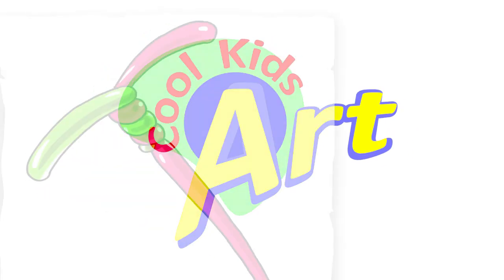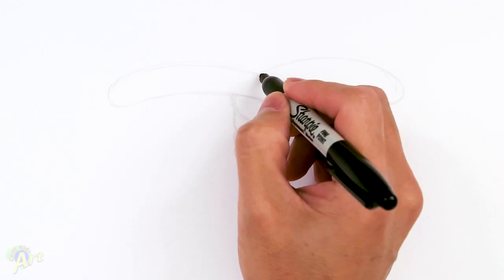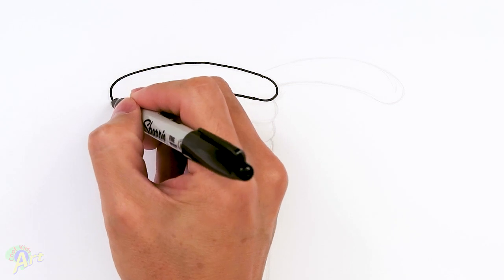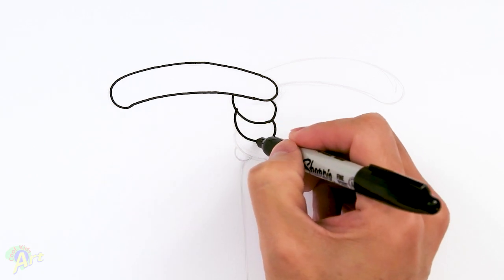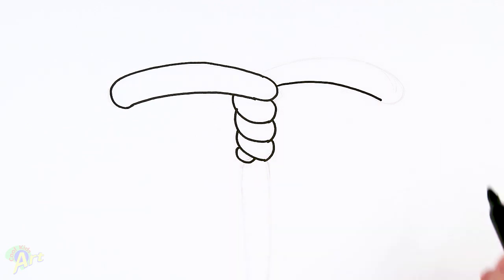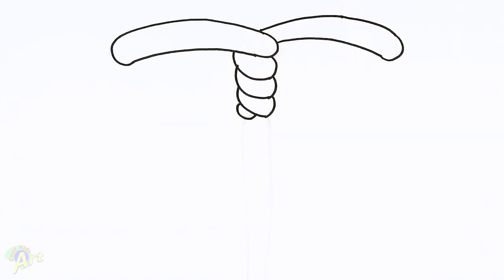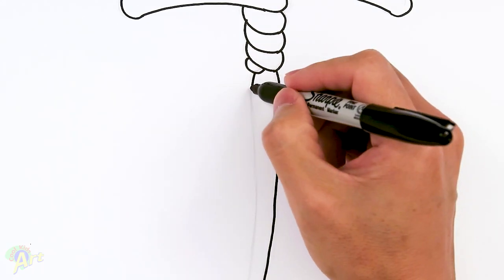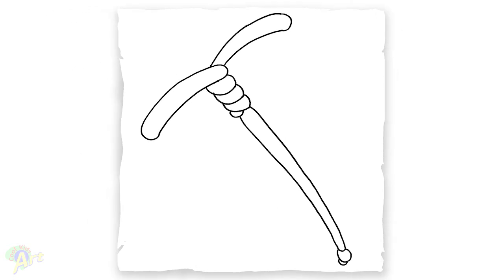How to Draw Balloon Axe | Fortnite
Step by step beginner drawing tutorial of the Balloon Axe in Fortnite. Pickaxe.